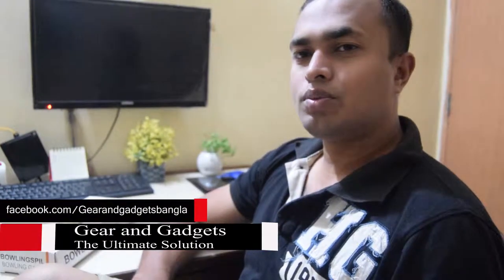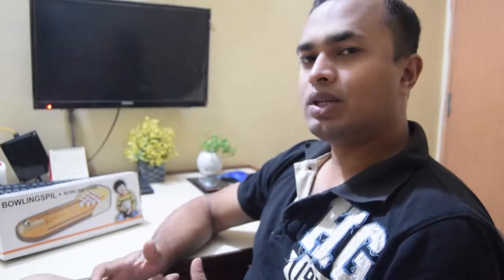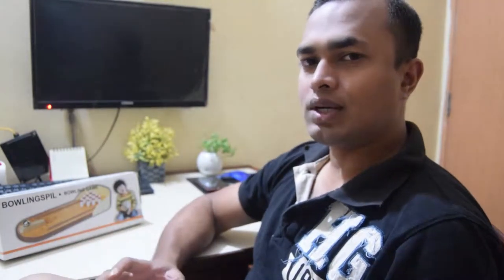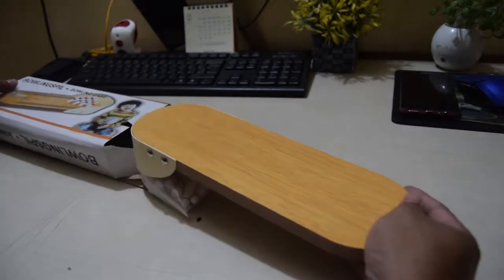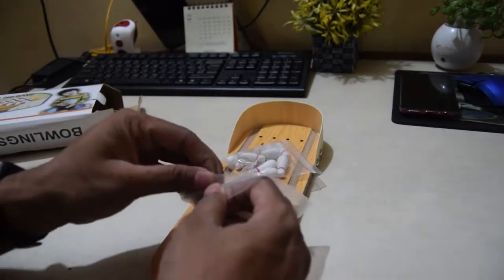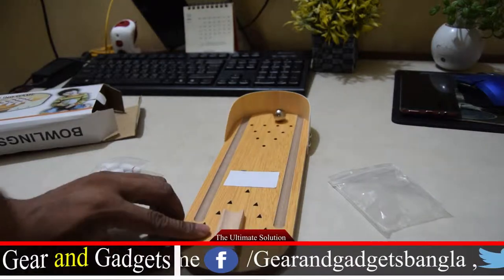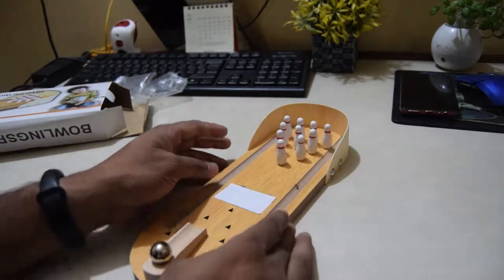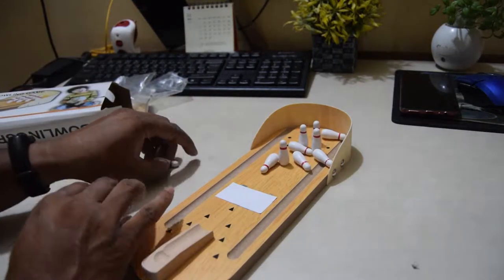Bowling Spil Gaming Ball unboxing and review bangla. Bowling Game (spil game) review. Game trailer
Bowling Spil Gaming Ball unboxing and review bangla. Bowling Game (spil game) review. Game trailer link is

Play Ground Fun with Kids and Family. Indoor Car driving of Safi, Indoor games and Activities for Kids. link is